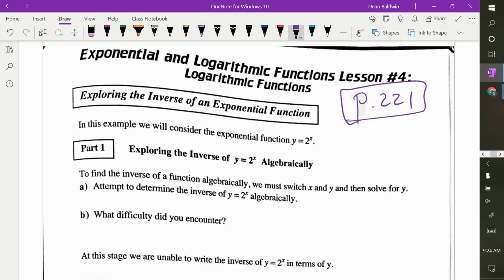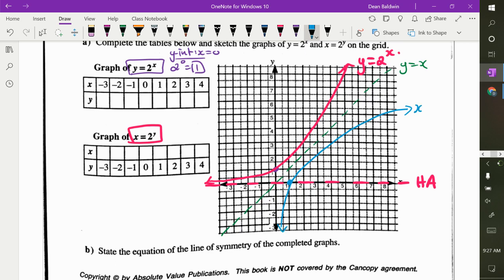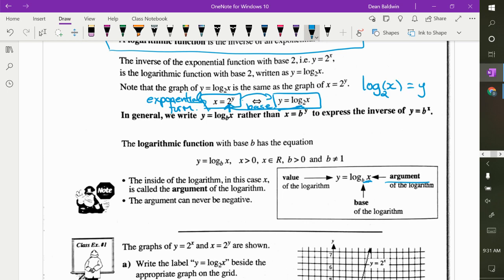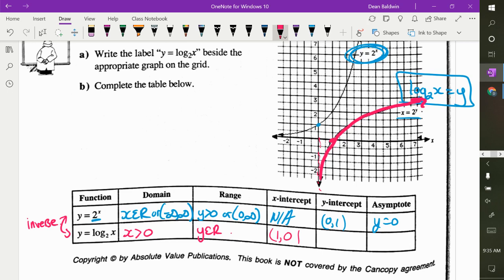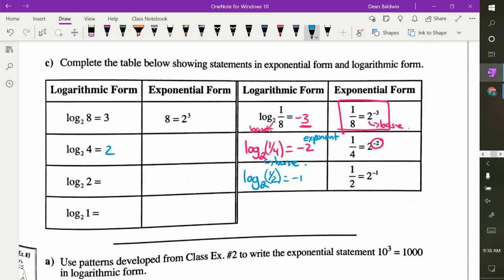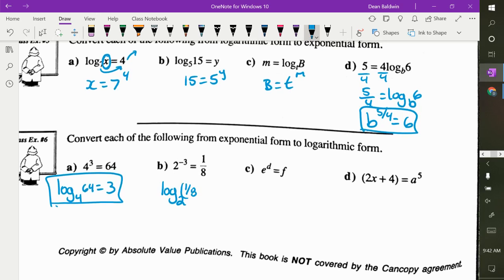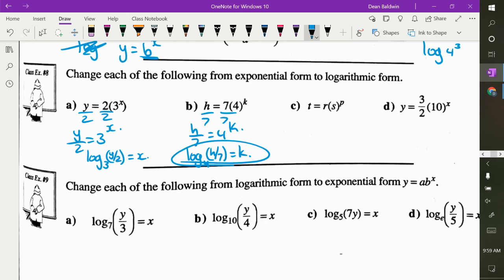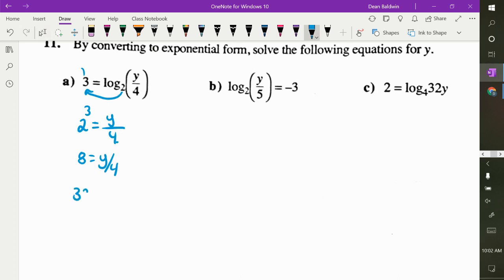Logs Lesson 4